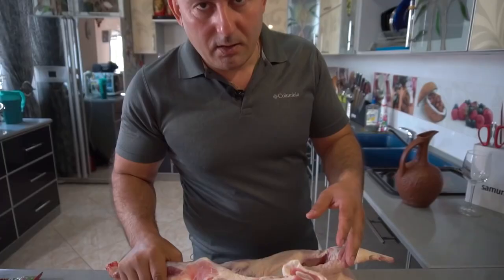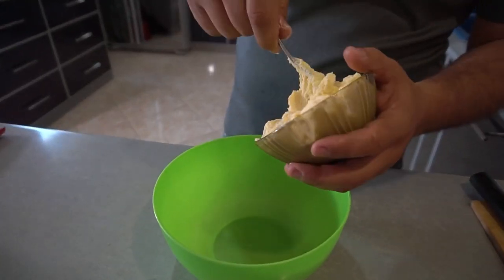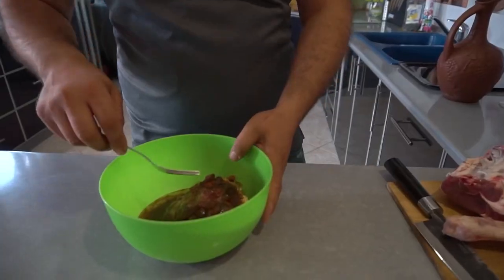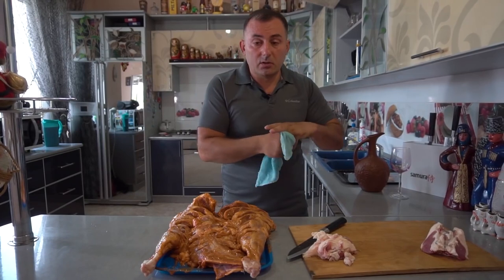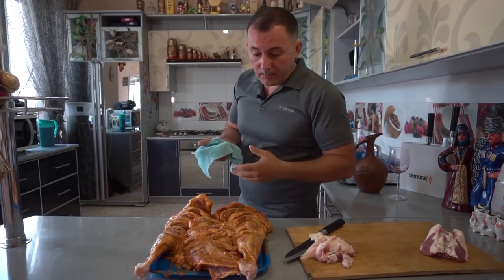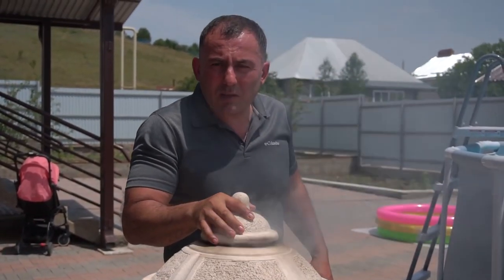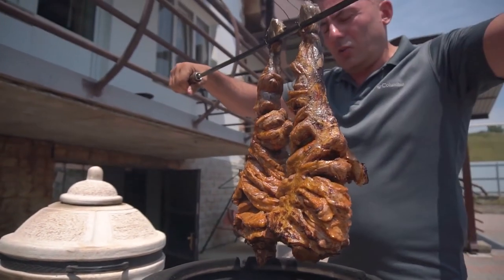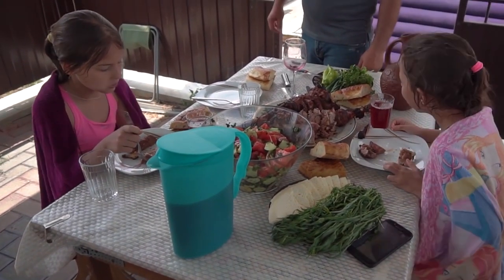Delicious Meat Recipe - Mutton in the Tandoor | GEORGY KAVKAZ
Cooking video with delicious meat recipe. Mutton grilled in a tandoor by Caucasian chef Georgy.